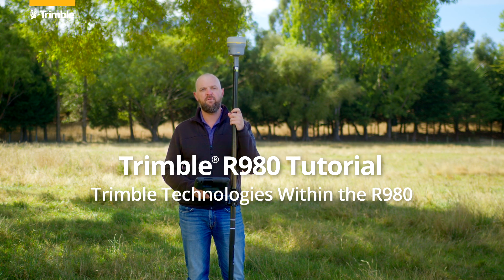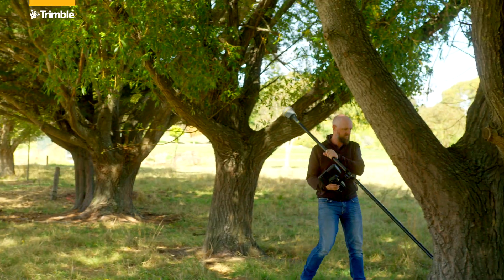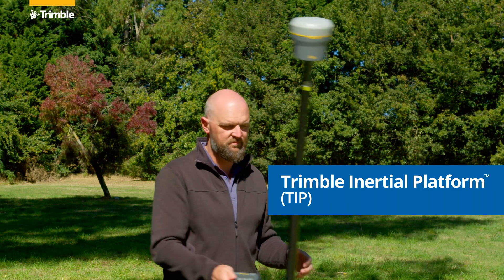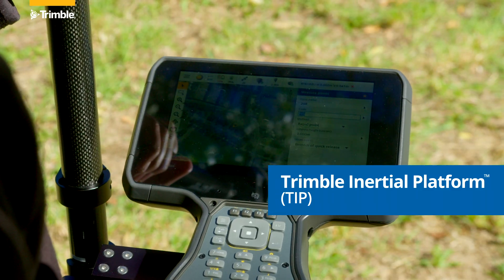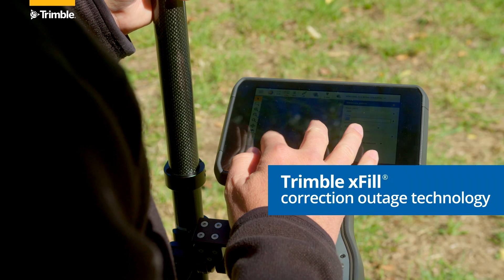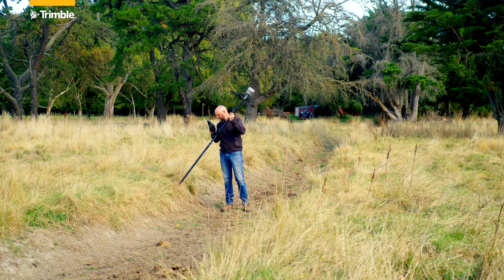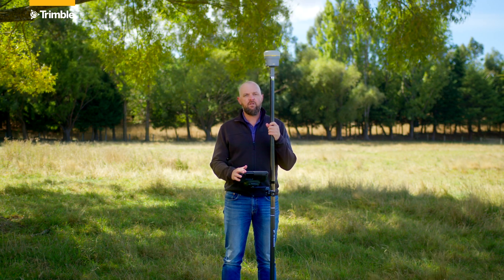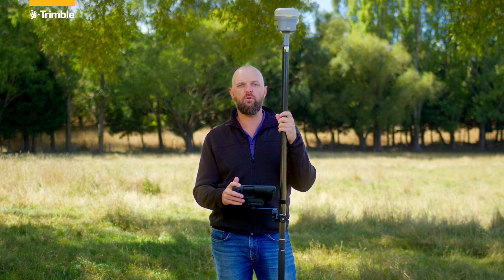Trimble R980 | Tutorial | ProPoint | Trimble Inertial Platform (TIP)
Learn about all the Trimble technologies that are packed into the new Trimble R980 GNSS system, including Trimble ProPoint and Trimble Inertial Platform (TIP), and how they combine to elevate your productivity and provide you with total confidence in your data.

Seamless connectivity. Total confidence. Trimble R980.